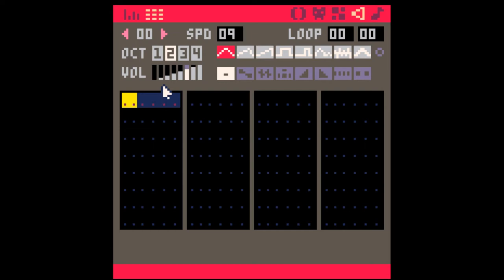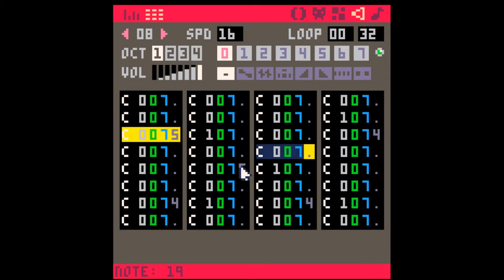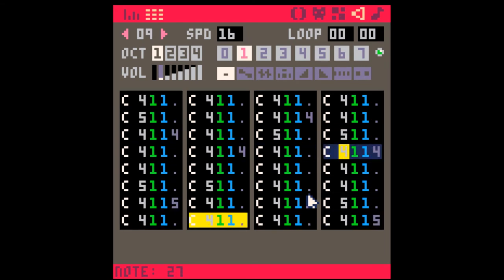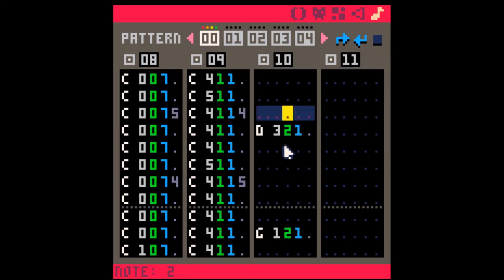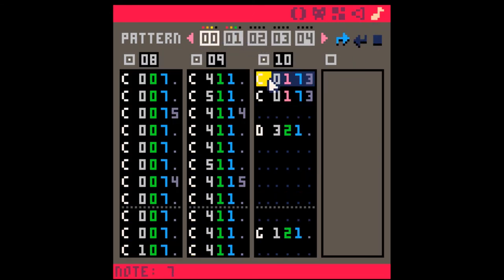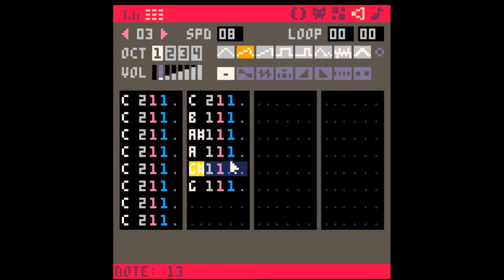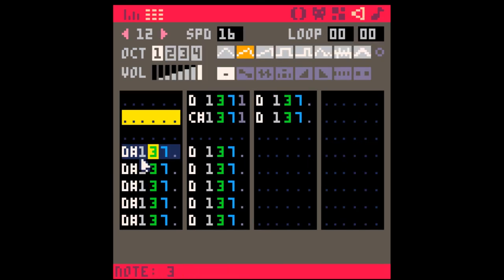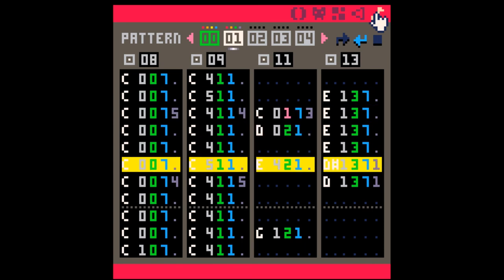Composing Horror Ambience - Pico-8 Music Tutorial #30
My best attempt at composing “horror ambience” in Pico-8 in about 20mins. Thanks to Grzegorz Dalek for the tutorial request!

One idea for composing “horror” music is to use unconventional sounds to create form and tension, rather than relying solely on traditional melodies and harmony.  So, in this tutorial I use Pico-8’s instrument editor to get strange buzzing sounds and unusual melodic instruments.

For me, one of the main characteristics of ambient music is the feeling of randomness.  So I’m placing certain effects randomly throughout some SFX and am listening closely to make sure looped patterns don’t SOUND like they’re looped.